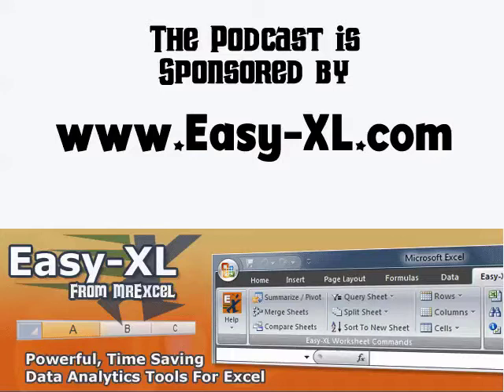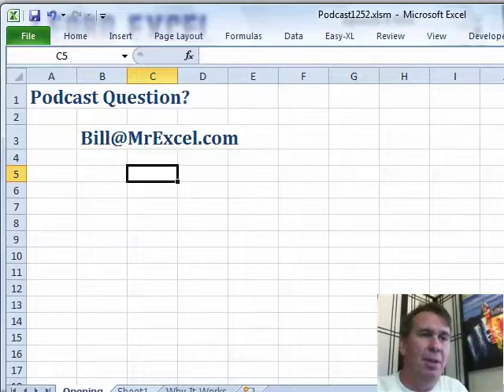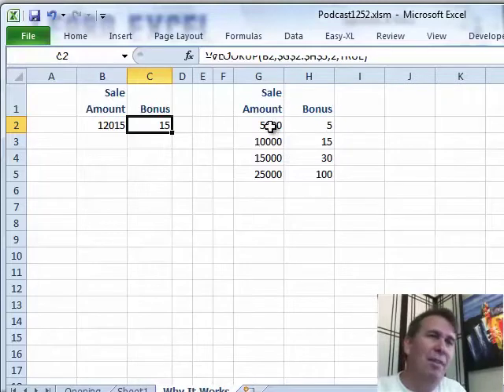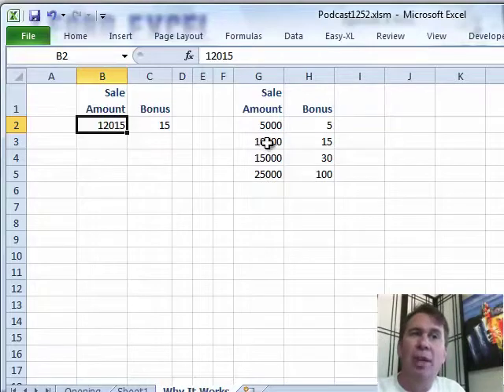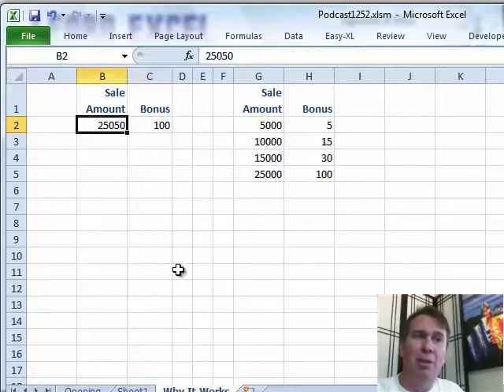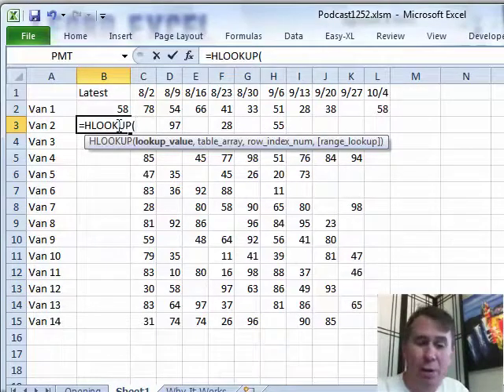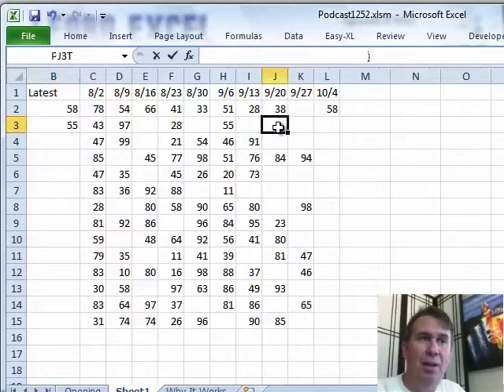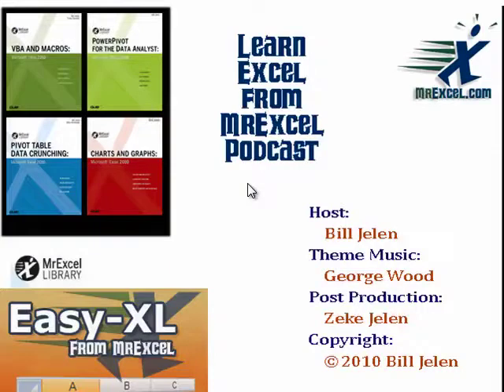Excel - Find Last Value in Each Row in Excel - Episode 1252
Microsoft Excel Tutorial:  Find the last value in each row in Excel.

Welcome back to the MrExcel podcast! In this episode, we will be discussing how to find the last value in each row of an array. This is a common issue that many Excel users face, and we have a simple solution for you.

First, let's take a look at the problem. You have a large array of data, with values spanning across multiple rows. However, you need to find the value from the latest week for each item. The challenge here is that some items may have data for all weeks, while others may have missing data. So, how do we find the last value in each row?

The solution lies in using the VLOOKUP function with the "true" option. This version of VLOOKUP allows us to find the value just less than the one we are looking for. So, even if the exact value is not found in the table, we can still retrieve the last value that affects the row. This is a handy trick that can save you a lot of time and effort.

But what if we want to find the last value in a column instead of a row? In that case, we can use the HLOOKUP function with the same "true" option. This will allow us to find the last non-blank value in the column. So, whether you need to find the last value in a row or a column, the VLOOKUP and HLOOKUP functions with the "true" option have got you covered.

I hope you found this episode helpful. If you have any questions or suggestions for future episodes, please send them to .

(00:00) Find last value in each row
(00:37) Different number of values in each row
(01:01) How Approximate Match VLOOKUP works
(01:40) If there is no number less than the lookup value
(02:14) HLOOKUP a very large number to solve
(02:56) Testing with new data
(03:10) Clicking Like really helps the algorithm

This video answers these common search terms:
find last value in excel row
excel formula to identify the last entry in each row
extract the last data point in excel row
last non-empty cell in excel row
get the final value from each excel row
find the rightmost value in excel row
determining the last entry in excel spreadsheet rows
excel formula to locate the end value in each row
retrieve the trailing value in excel row
identify the tail value in excel row

A question from my seminar at the NAESA conference in New Orleans (September 2010): "How can I return the last value entered in a particular row?" Episode #1252 will show you how.